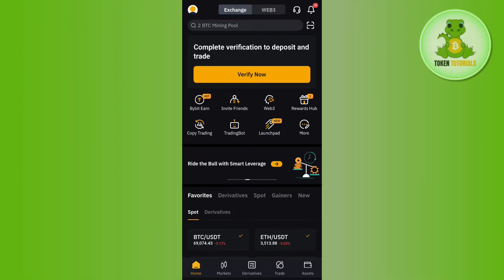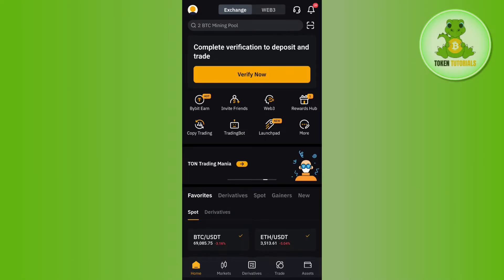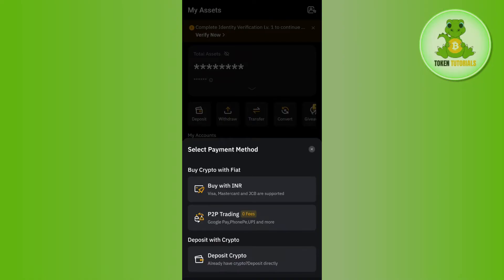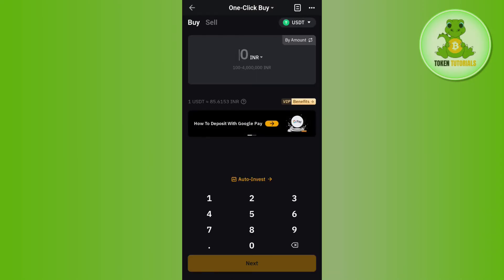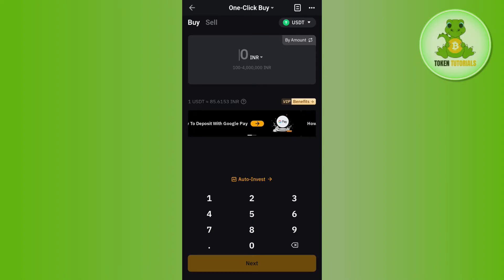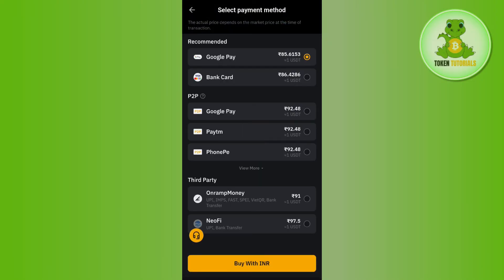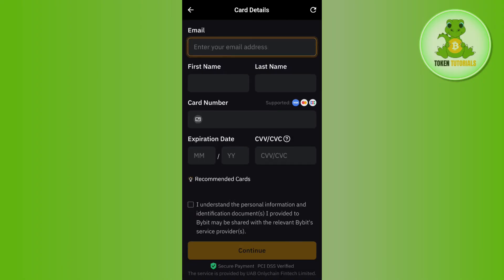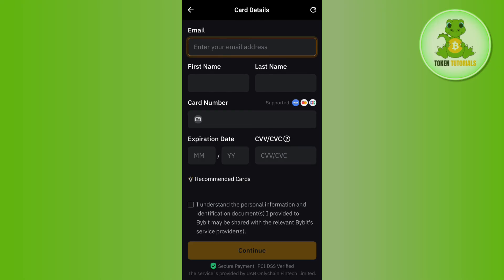How to Deposit Money in Bybit From Bank Account 2024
Welcome to Token Tutorials! In each video, I will show you How to Deposit Money in Bybit From Bank Account 2024